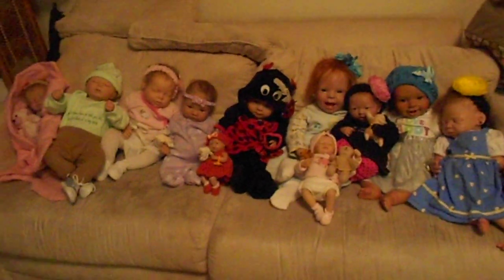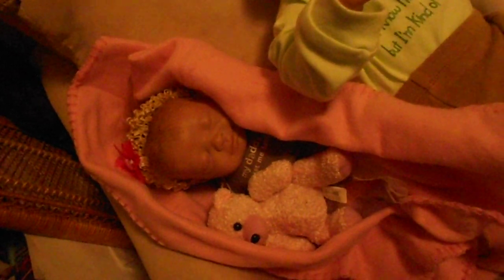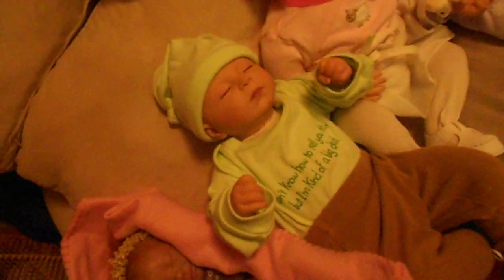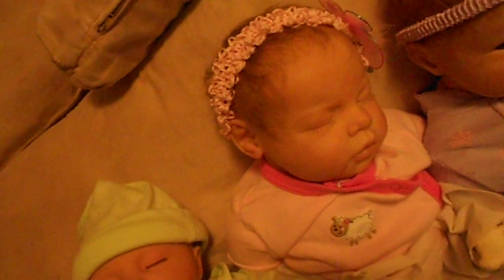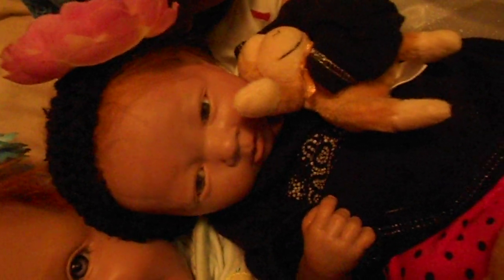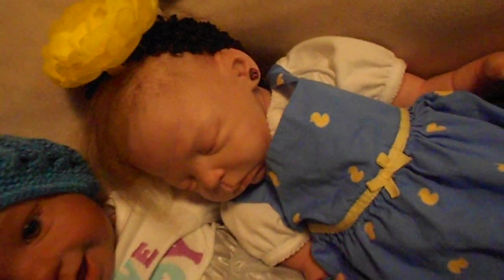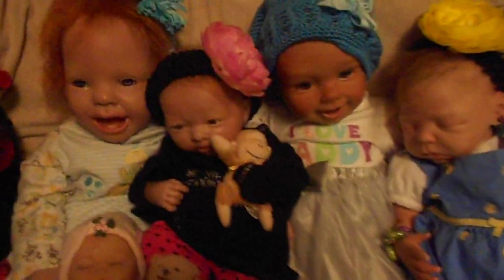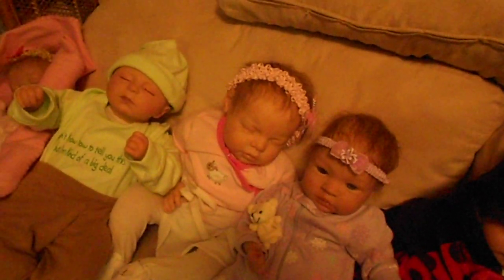All my reborns, Requested by Hello Dolly Nursery